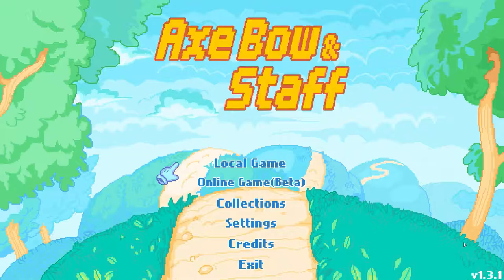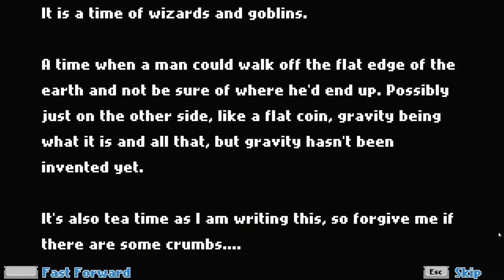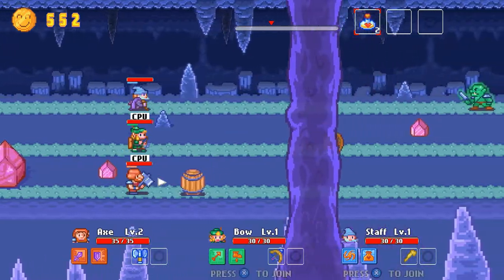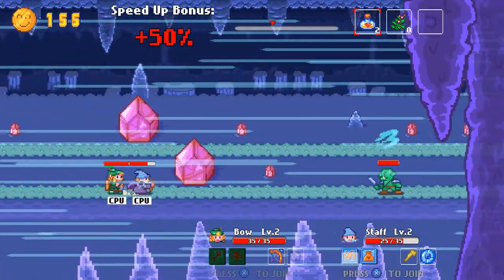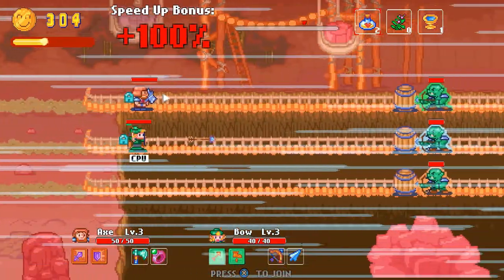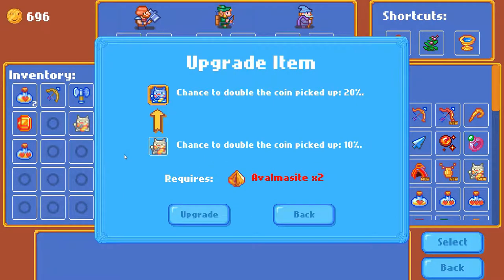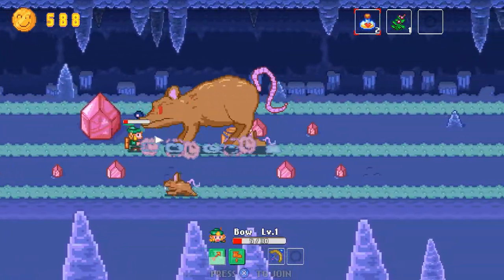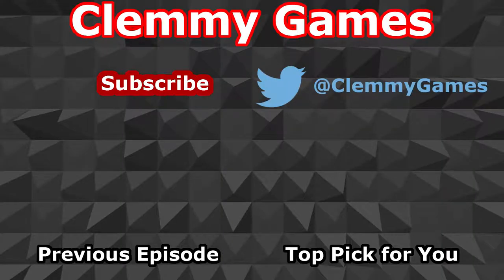Indie Game Backlog (IGB): Axe, Bow & Staff | Co-op Runner?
Indie Game Backlog (IGB): Axe, Bow & Staff. We check out Axe, Bow and Staff, a runner game with co-op features, developed by ClewCat Games and released on Steam in September 2016.

The IGB covers great indie games which I missed out on during their launch, which I am keen to check out due to something unique about them, whether it be art, gameplay or concepts. I take a look back at these games, with the intention of assessing how they play at the time of recording.